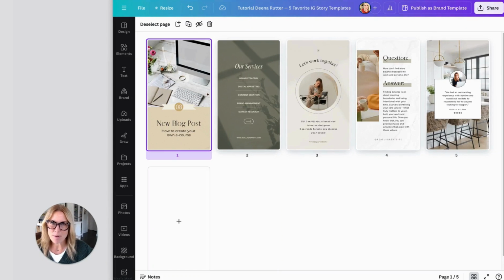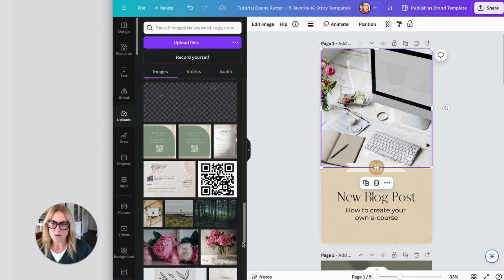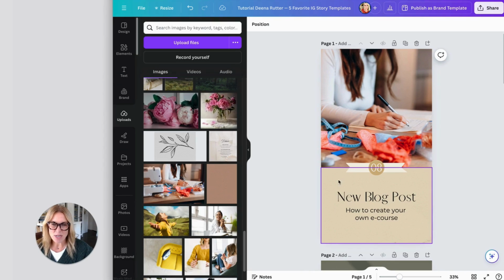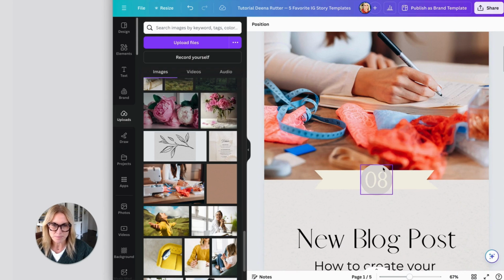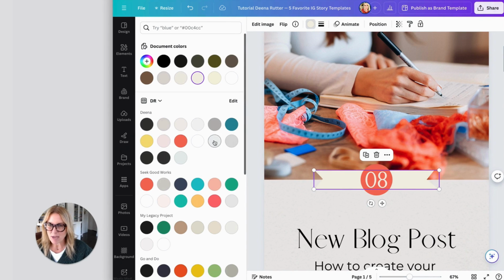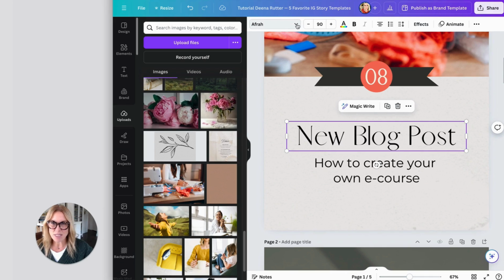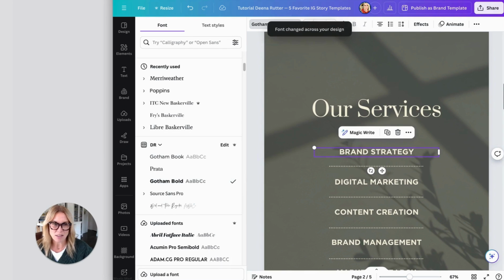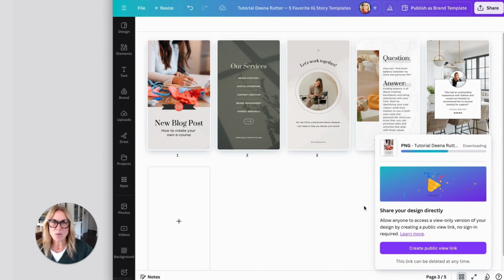How To Apply Your Branding to Canva Templates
We all know that creating a strong, consistent brand presence is essential for standing out on social media. But how do you keep your visuals looking polished and aligned—without spending hours on each design?

In this tutorial, I will show you how to customize Canva templates to reflect your brand.

Key Takeaways ⤵

Start with Your Brand Kit — Having your logo, colors, and fonts saved in one place will make it super easy to apply them across all your designs, no matter what you’re creating.

Use Templates (and Customize Them!) — Templates are a lifesaver when it comes to keeping your content consistent. The trick is to customize them so they reflect your brand identity.

Consistency in Design Elements — Beyond logos and colors, using consistent design elements like shapes, icons, and even photo filters can make a huge difference in how your brand is perceived.

Keep Layouts Uniform — While it's tempting to experiment with new layouts, sticking to a few core structures will help your audience recognize your content at a glance.

To get you started in the right direction, I’m sharing 5 of my favorite Canva Instagram Story templates for you to customize

Once you know how to navigate Canva, you can get started!

I love being able to customize Canva's Instagram templates to fit the content I'm creating. These tips will save you so much time and allow you to design a social media presence that better reflects your brand and creative vision!